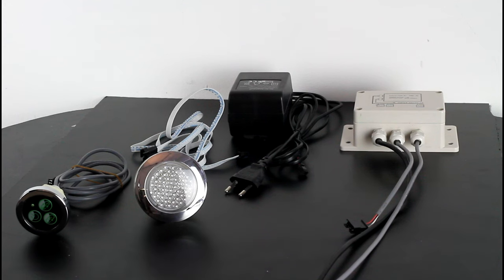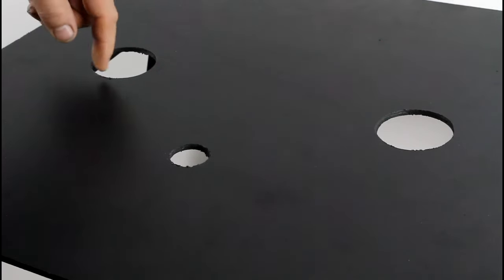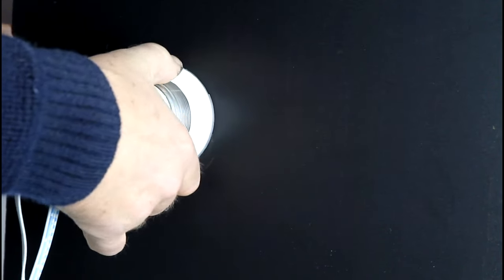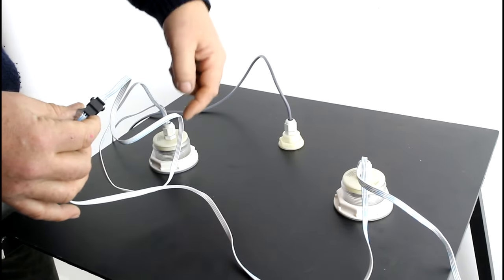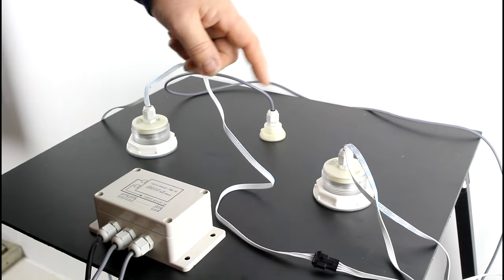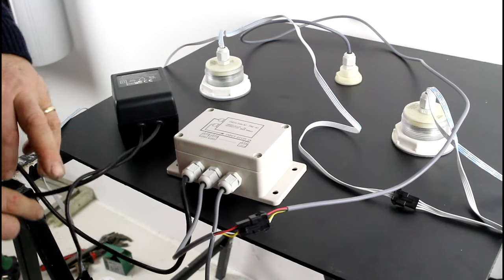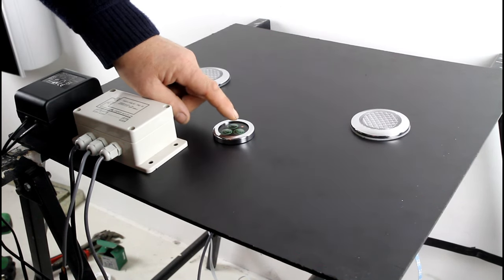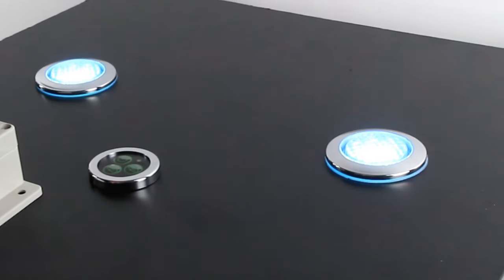How to install a chromotherapy light system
How to fit chromotherapy LED lights into your bathroom.